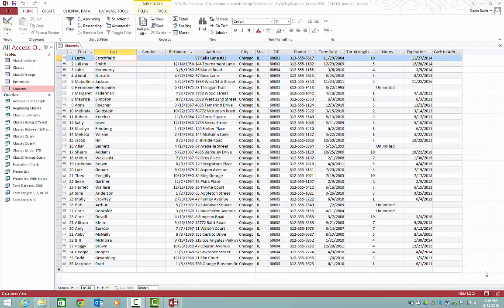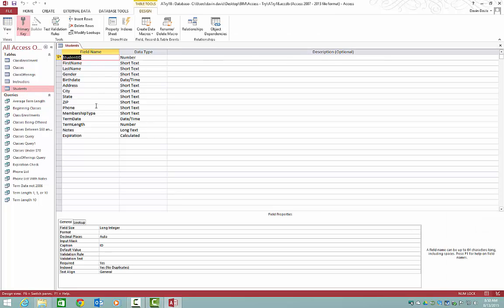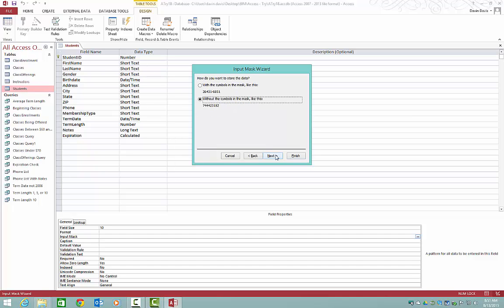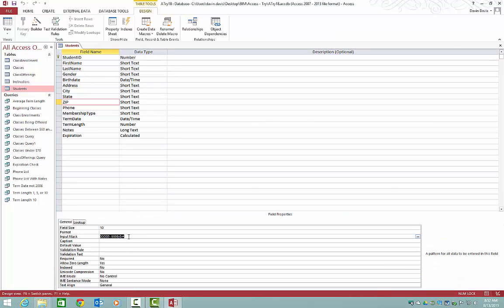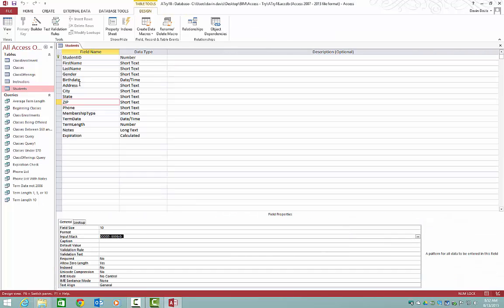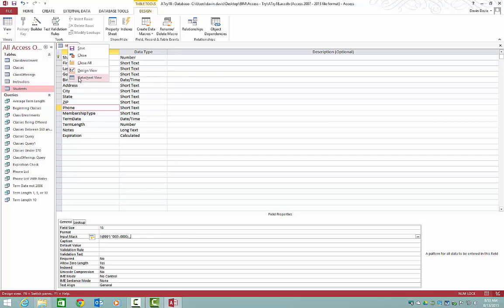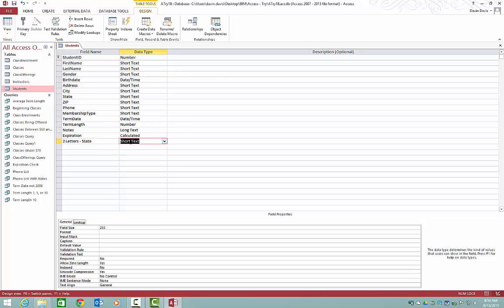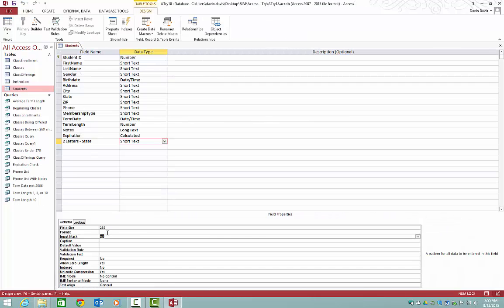Access Lesson 18 - Create Input Masks